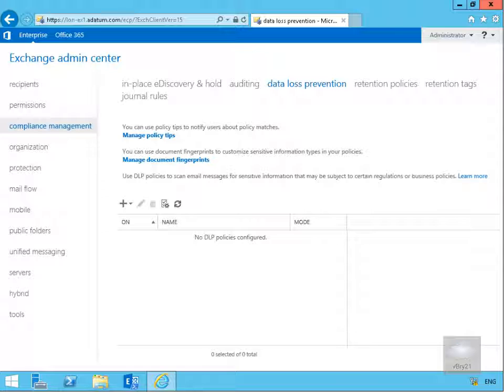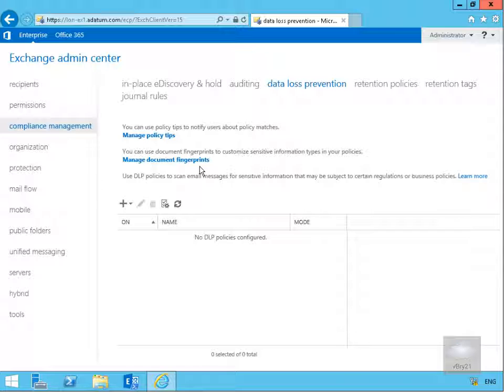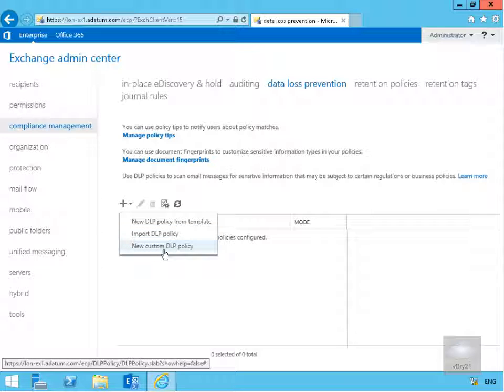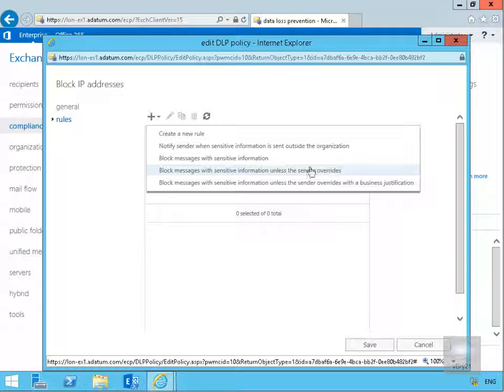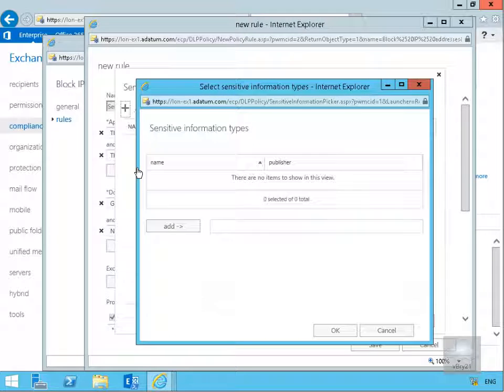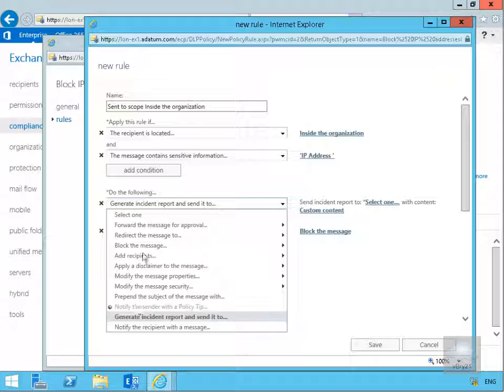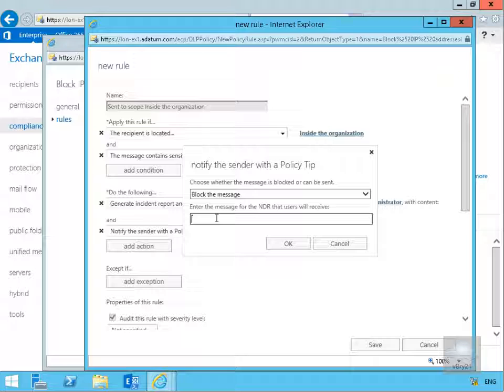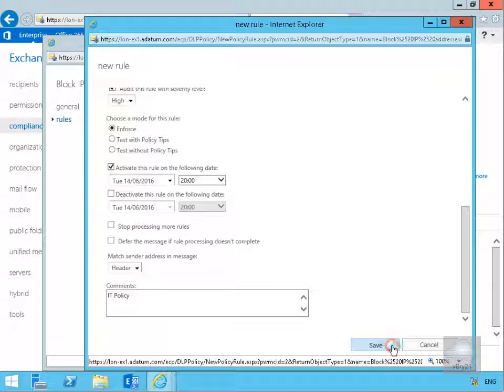20345 1 Demo34 Configuring And Using A DLP Policy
This demo looks at creating and configuring a Data Loss Prevention Policy in Exchnage Server 2016